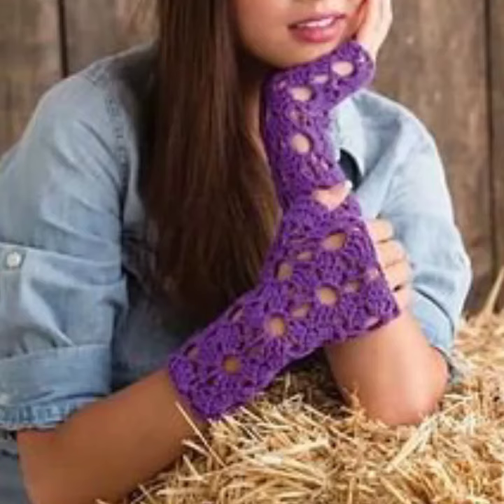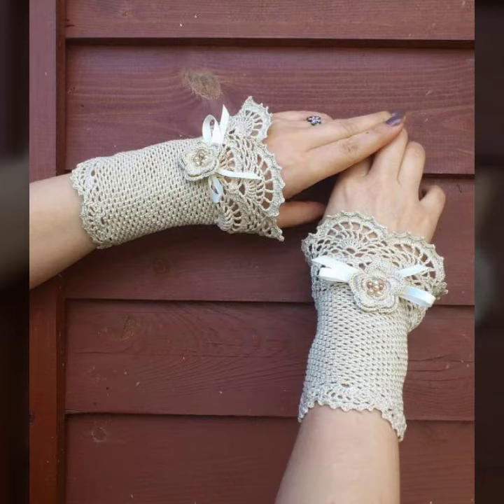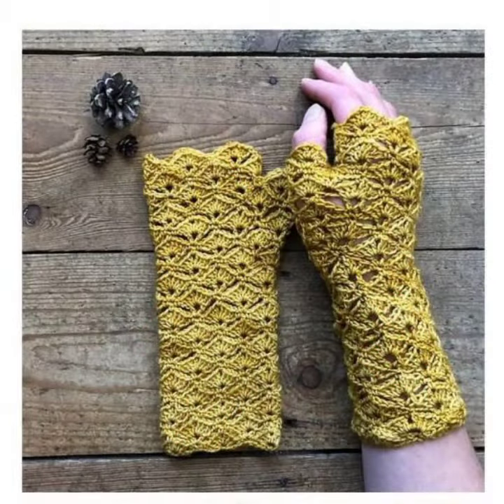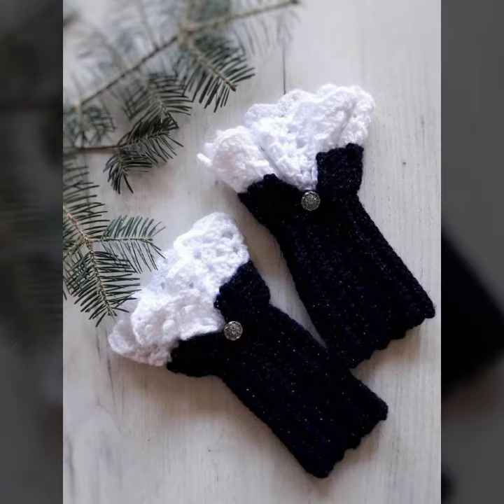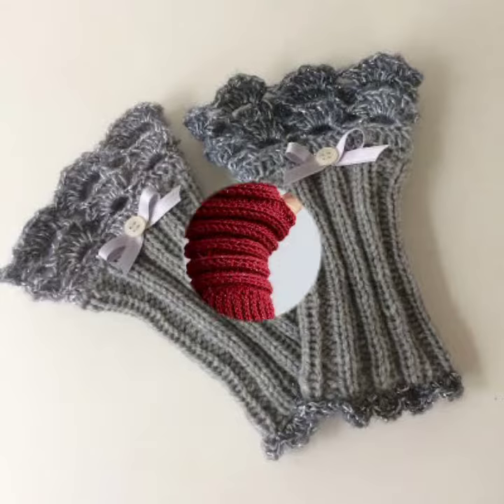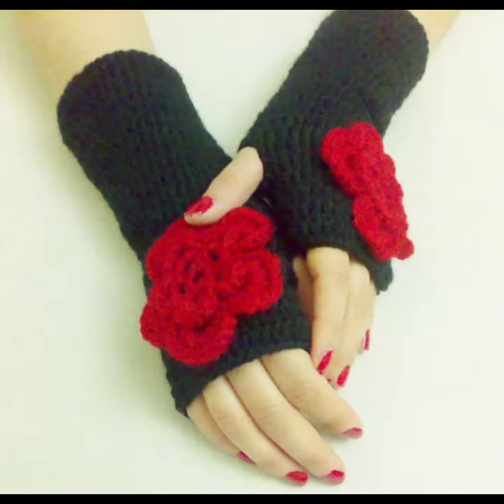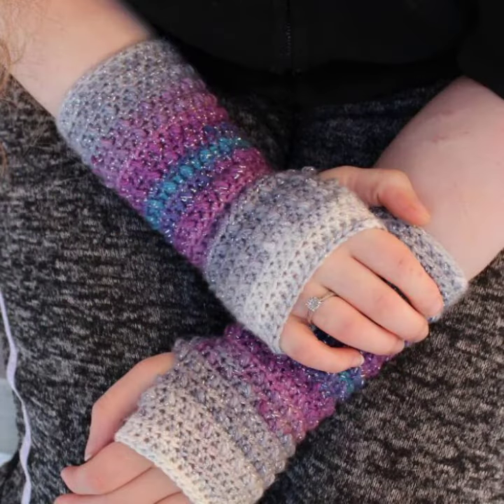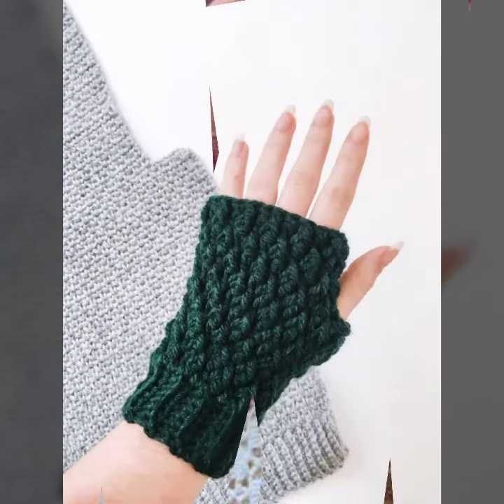Most demanding collection of stylish crochet fingerless gloves design